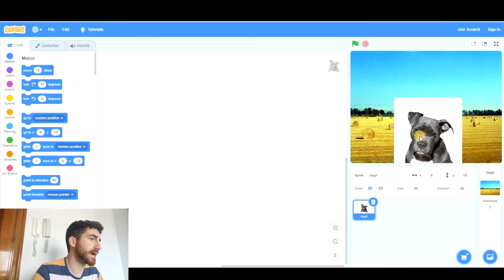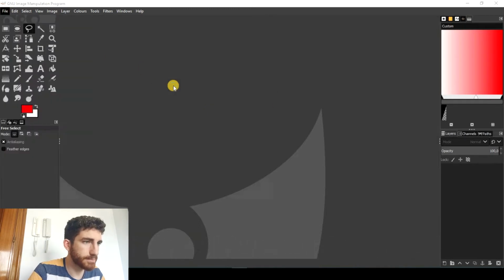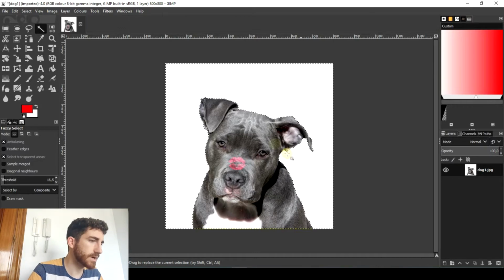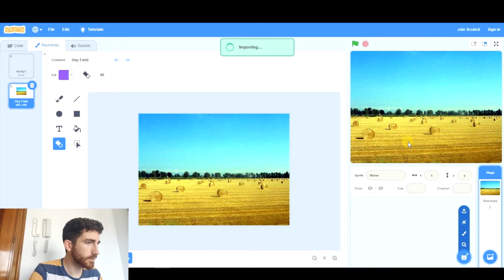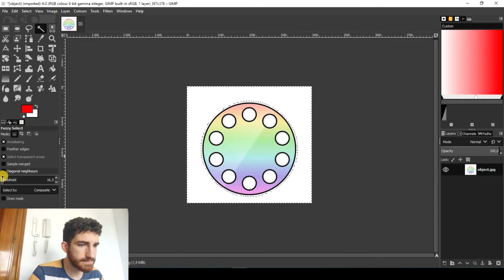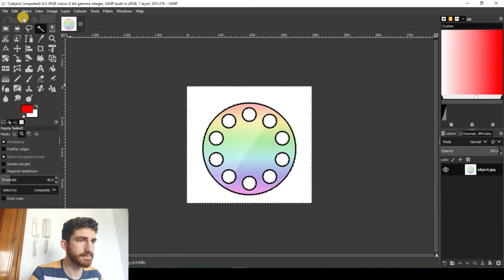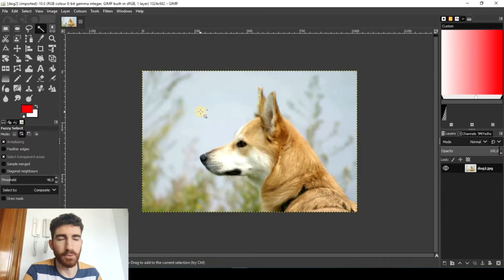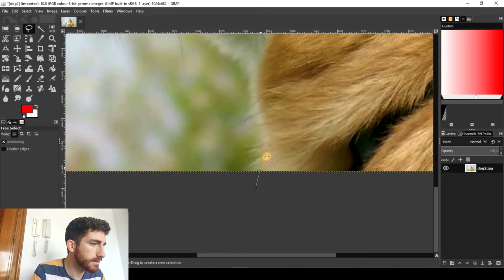How to REMOVE BACKGROUND from an IMAGE and make it TRANSPARENT - GIMP Tutorial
In this tutorial video, we explain how to remove the image background to make it transparent using GIMP 2.10.

En este vídeo, explicamos cómo eliminar el fondo de una imagen para hacerlo transparente usando GIMP.